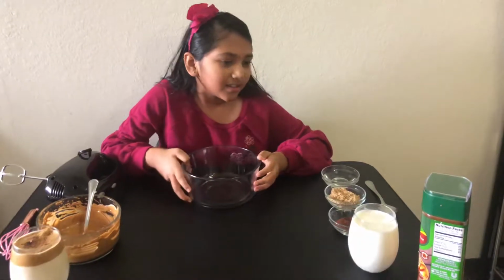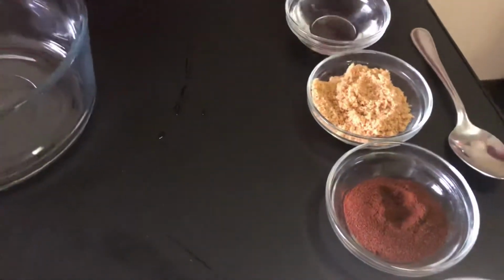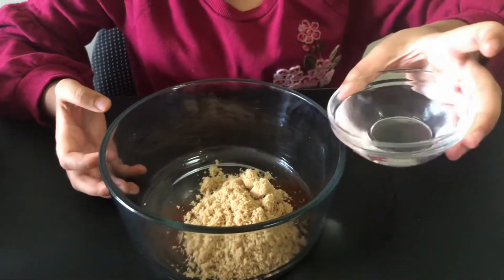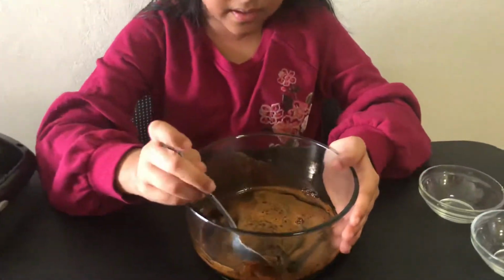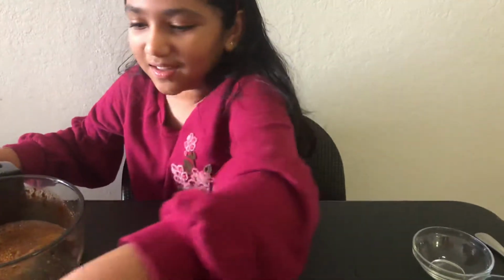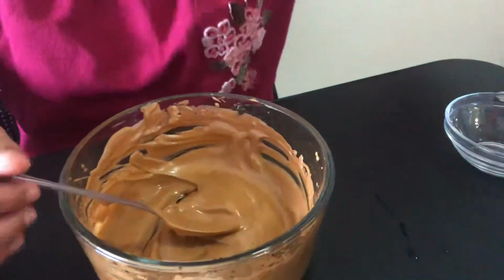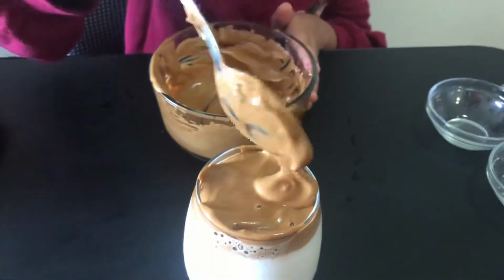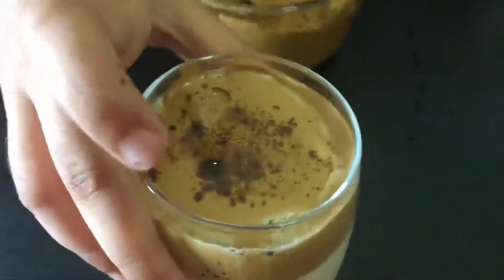Cappuccino in 2 mins!!How to make Dalgona Coffee at home!!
Dalgona coffee is a beverage made by whipping equal proportions of instant coffee powder, sugar, and hot water until it becomes creamy and then adding it to cold or hot milk. Occasionally, it is topped with coffee powder, cocoa, crumbled biscuits, or honey.